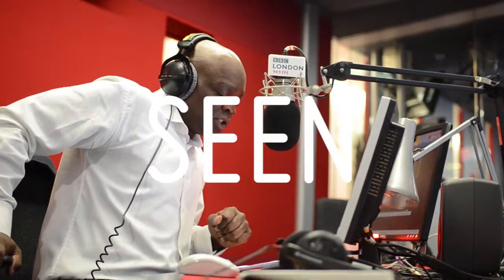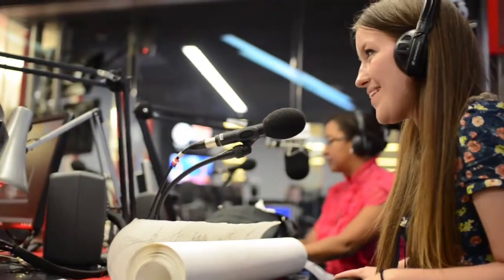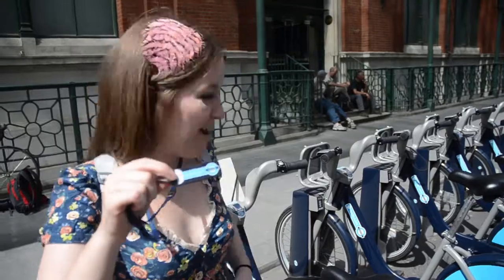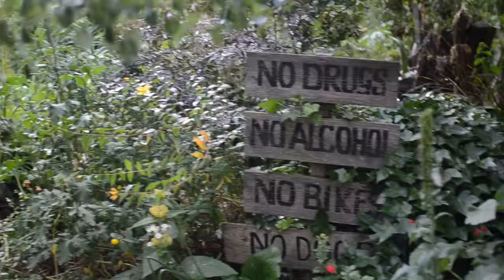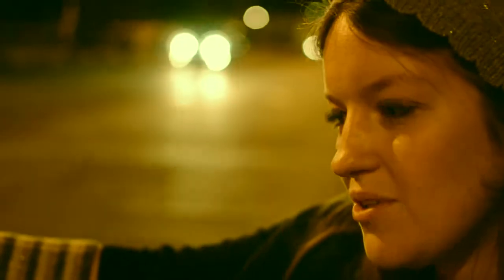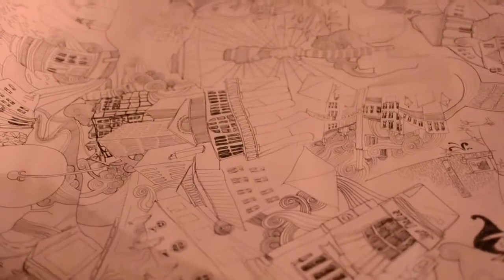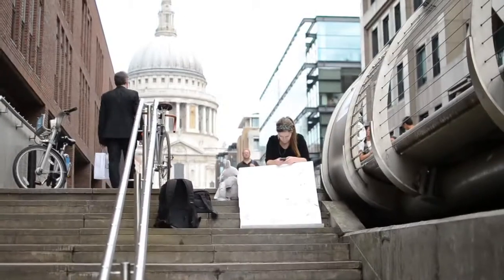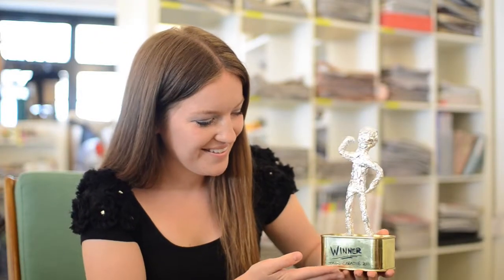Pendurance Challenge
Lizzie Mary Cullen draws 50 locations in twenty four hours, as directed by twitter followers. Or does she...